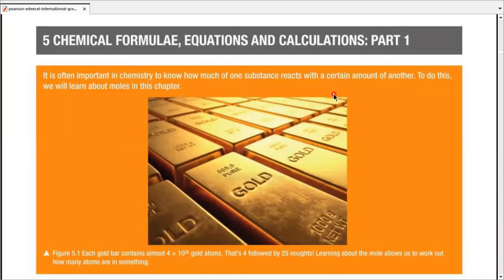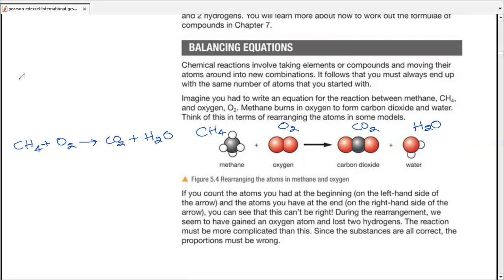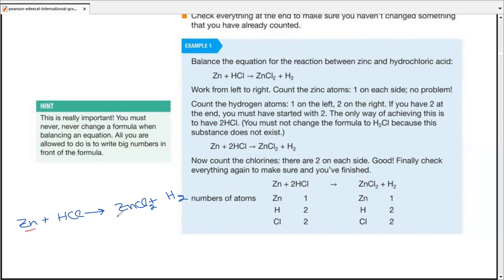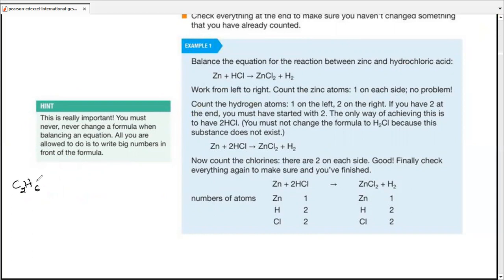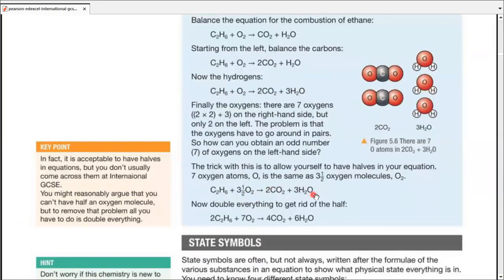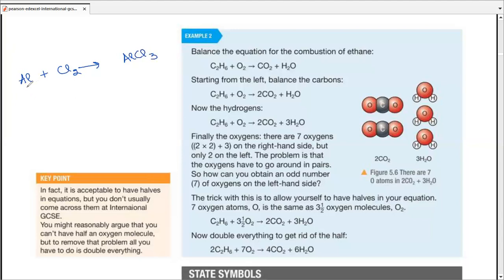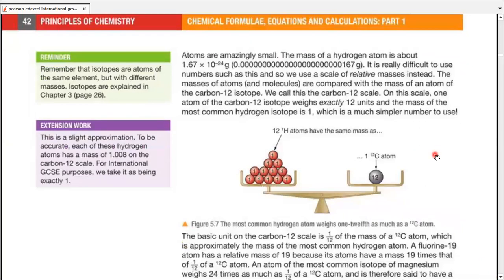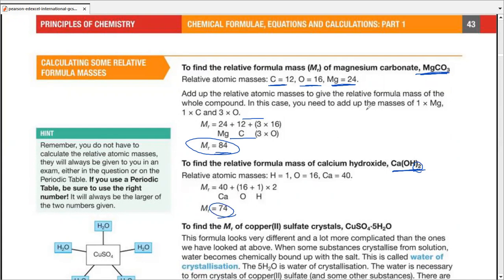Edexcel IGCSE Chemistry (9-1) | Unit 1 | Chemical Formulae, Equations & Calculations (Part 1) 1/3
Pearson Edexcel International GCSE Chemistry (9-1) | Book Revision | Unit 1 | Principles of Chemistry | Part 5 | Chemical Formulae, Equations & Calculations (Part 1) 1/3

Chemical Formulae, Equations & Calculations

________________________/ SOCIAL LINKS \______________________

Jahrukh Tariq